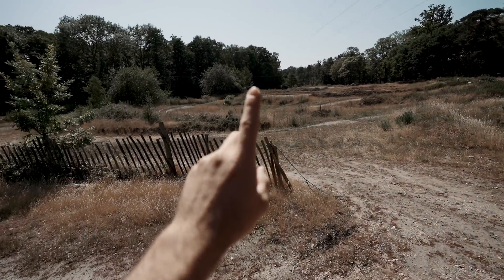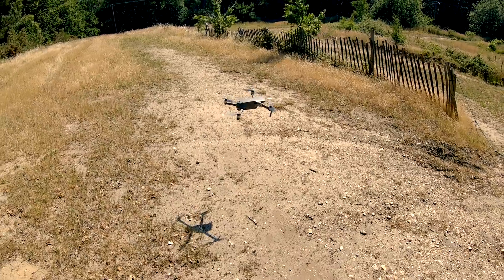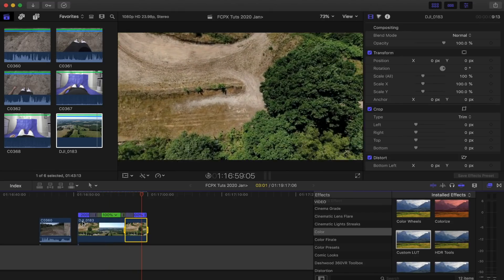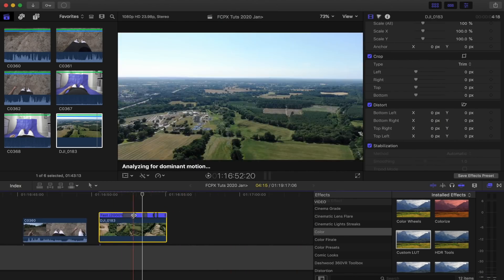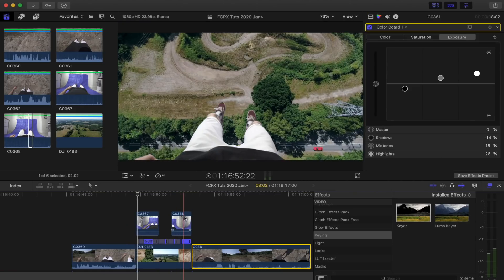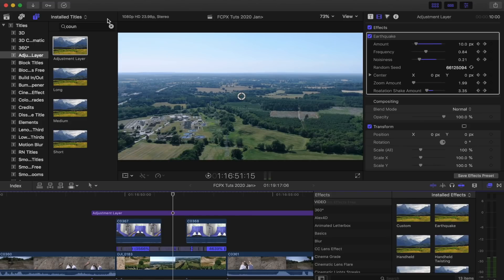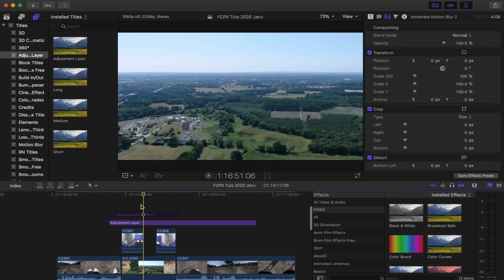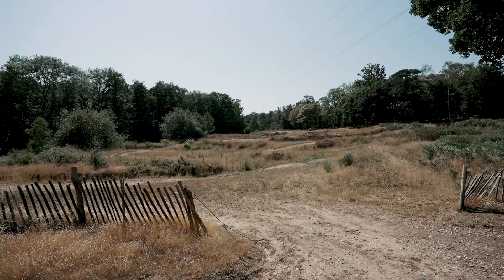SUPER HUMAN JUMP EFFECT - FINAL CUT PRO X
How to shoot and edit and pov super human jump effect in final cut pro x!